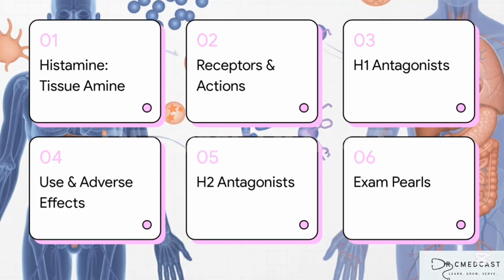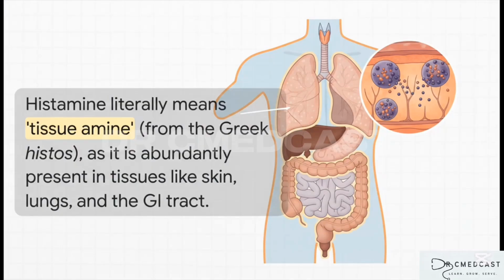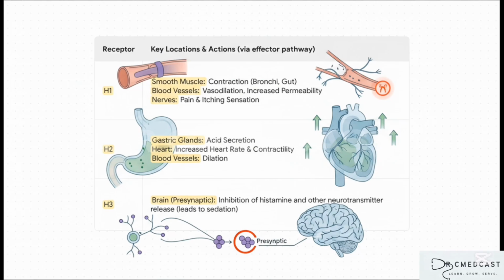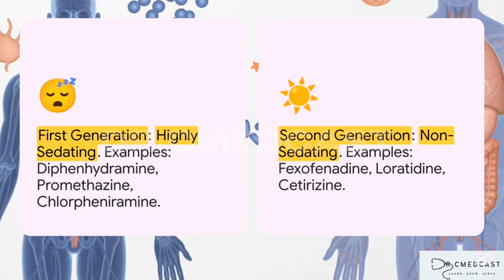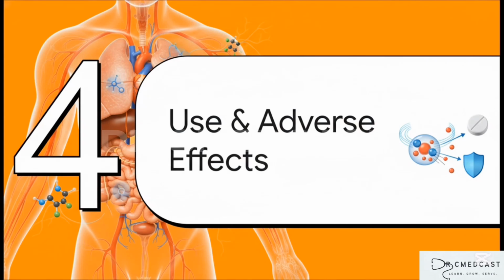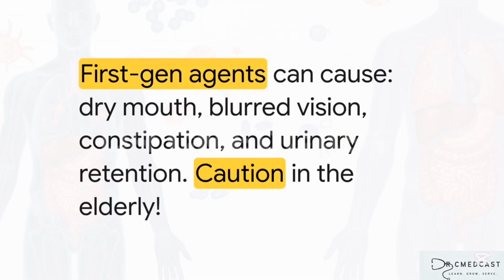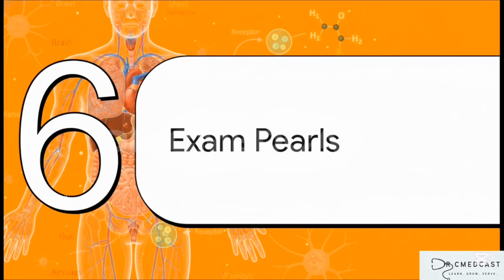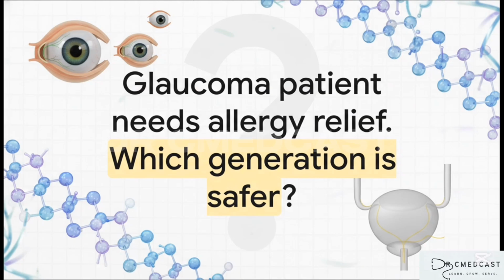NER | AUTOCOIDS | PHARMACOLOGY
This video is part of the neuro system pharmacology series